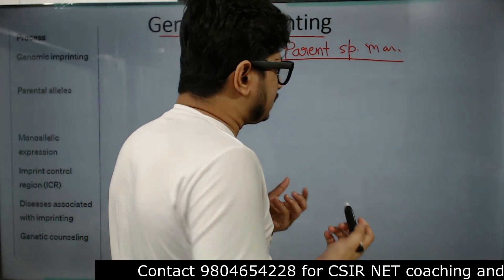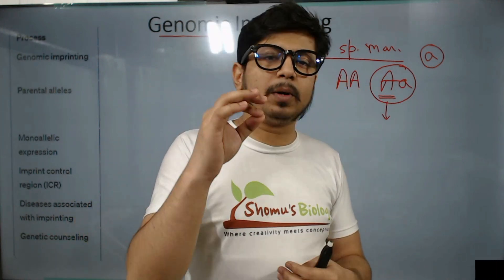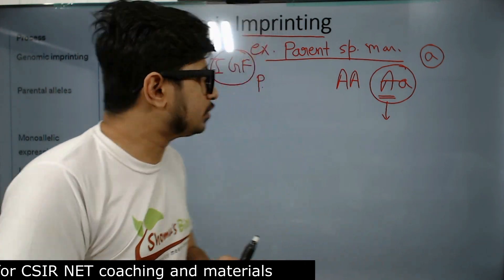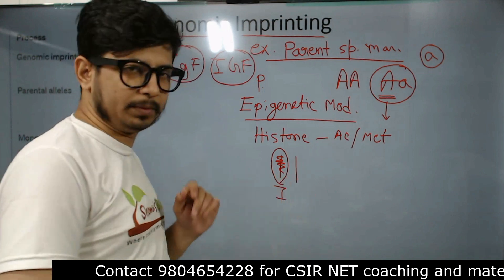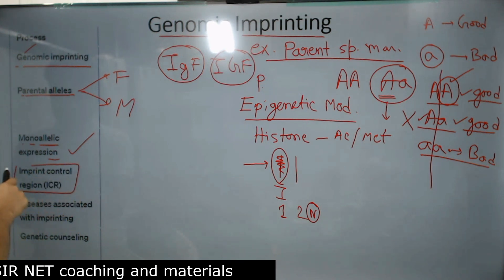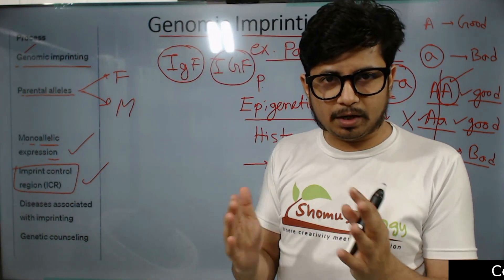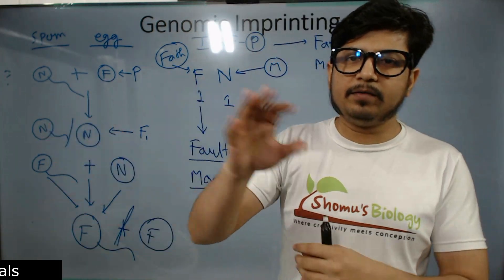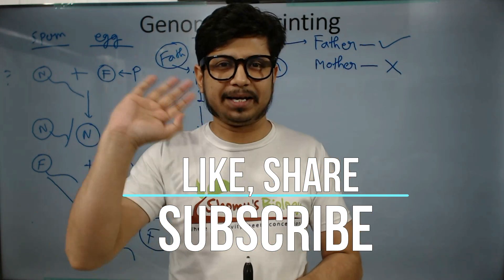Genomic imprinting csir net bsc 1st year | Genomic imprinting mechanism explained for CSIR NET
In this video, we will be discussing the genomic imprinting csir net bsc 1st year. This video will include a detailed explanation of the genomic imprinting mechanism as well as some examples of genomic imprinting in humans.
In this video, I'll be discussing the genomic imprinting mechanism in detail for CSIR NET students. I'll also go over some of the common cases of genomic imprinting and how they're treated.

If you're a student at CSIR NET and are interested in learning more about genomic imprinting, then this video is for you! I'll be discussing the mechanism in detail and how it affects students at CSIR NET. I hope you find this video helpful and that it helps you to better understand genomic imprinting for CSIR NET students!
In this video, we'll be discussing the genomic imprinting mechanism and its impact on human health. We'll also be discussing some of the cases where genomic imprinting has been observed in humans.

If you're interested in learning about genomic imprinting and its impact on human health, then this video is for you! In this video, we'll discuss the genomic imprinting mechanism and its impact on human health, as well as some of the cases where it has been observed in humans. We'll also provide some resources for further reading if you're interested in learning more.